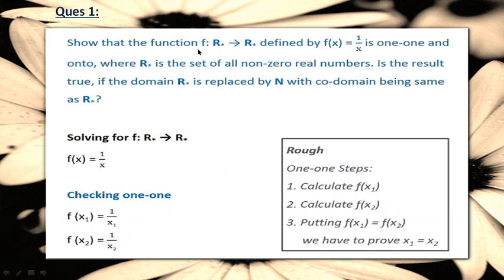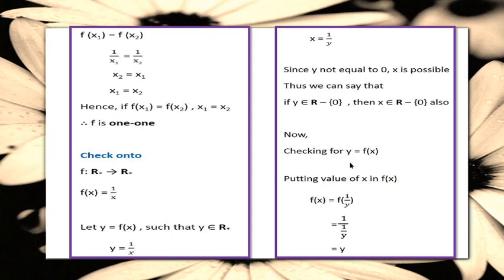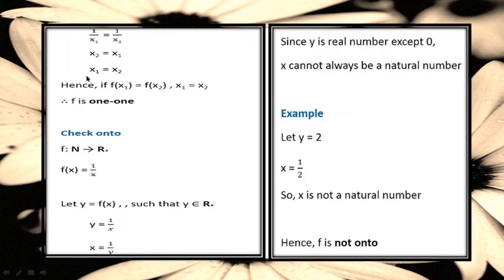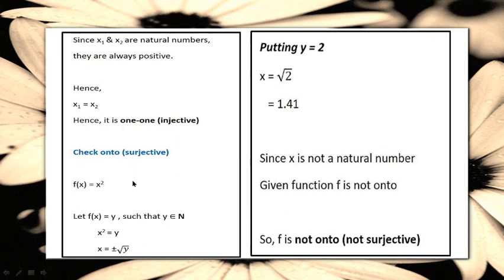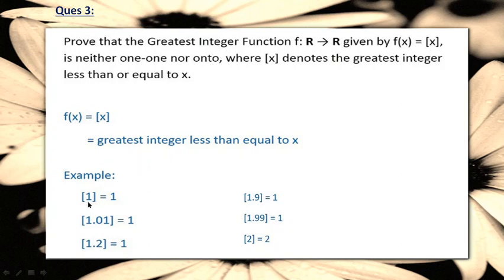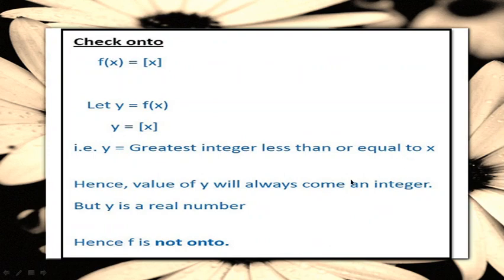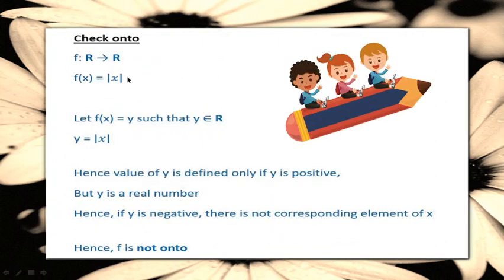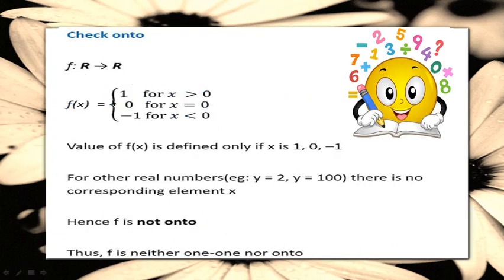Class XII, Ch-1 Relations and Functions (Part-8)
* This video is based on different types of Functions.
* How to categorize given Functions.
* Difference between One One and Onto Functions.
* NCERT Ex - 1.2 (Few Questions have been discussed)
* Homework:
Examples of NCERT Ex - 1.2